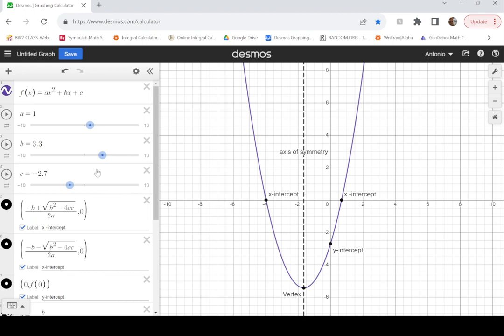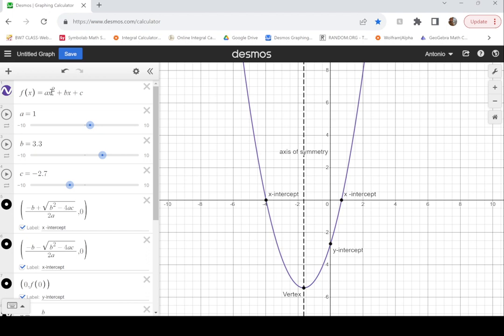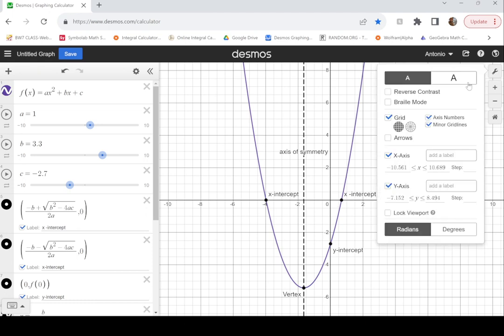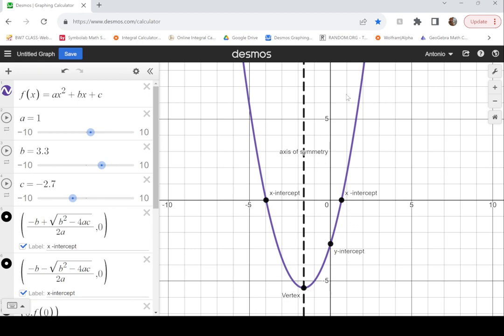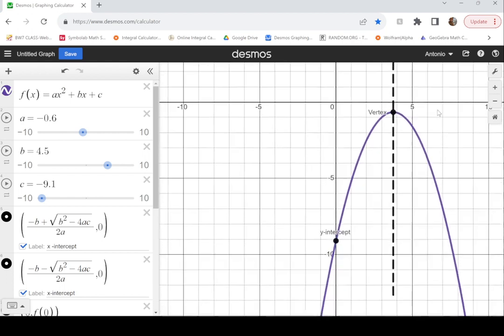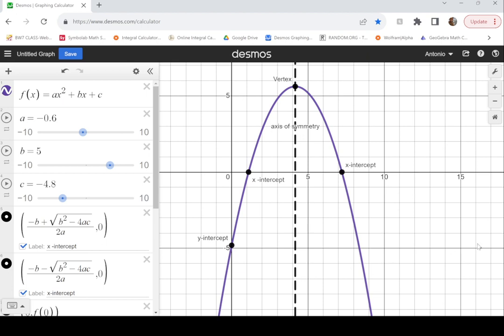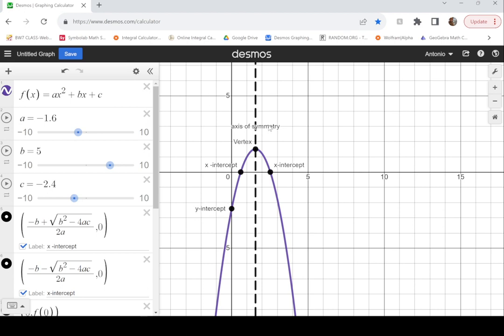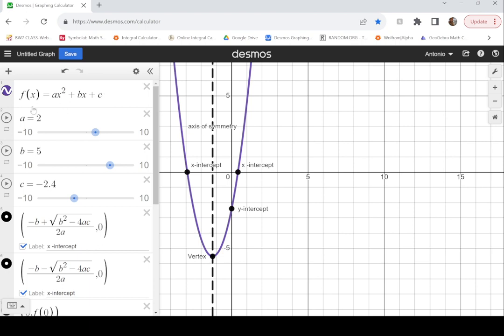MTH 20 Introduction of Parabolas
This video introduces us to the parabola